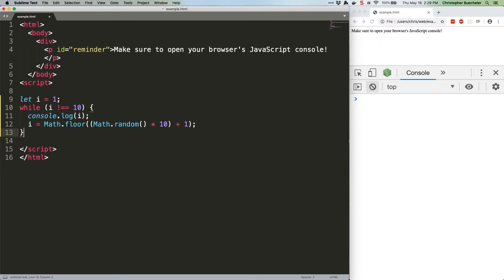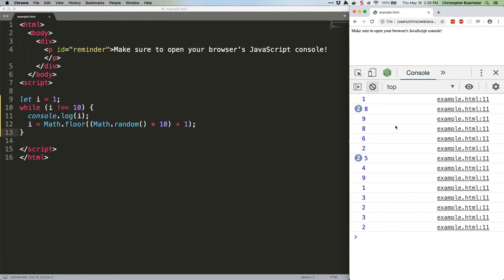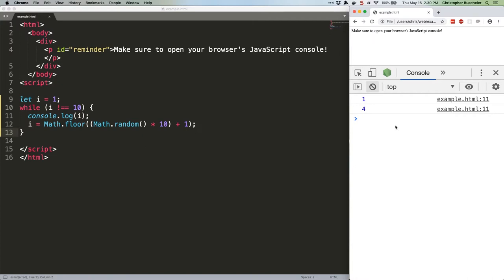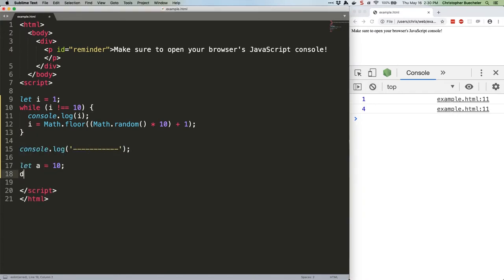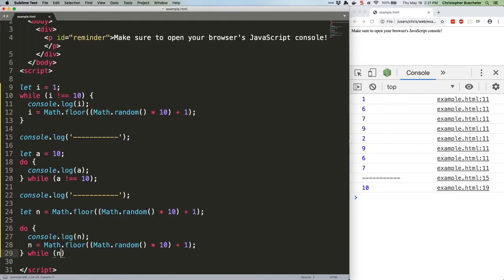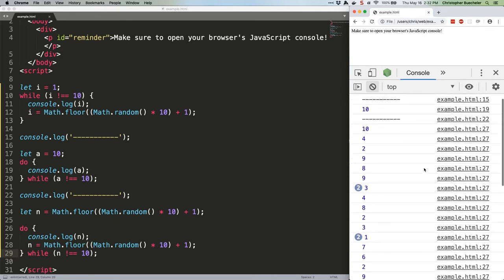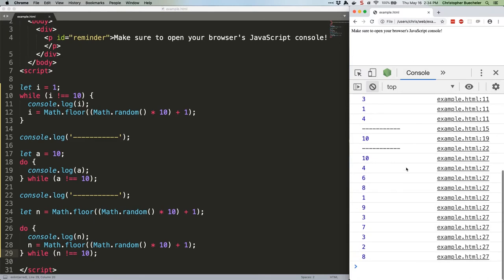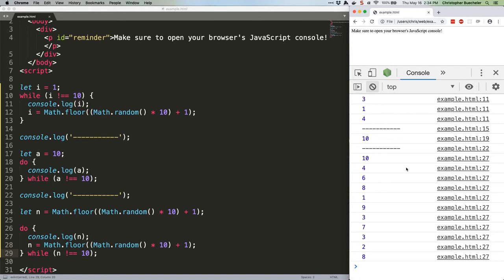JS Quick Hits 72 - The While Loop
You can use a while loop when you don't know the exact number of iterations you need to run. It's easy and often overlooked!